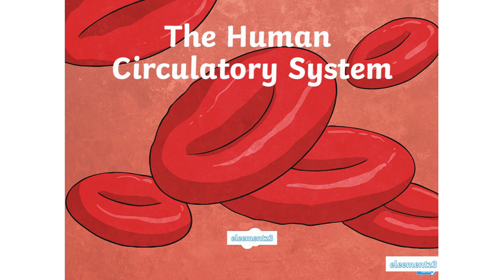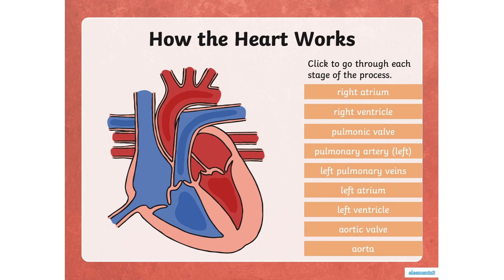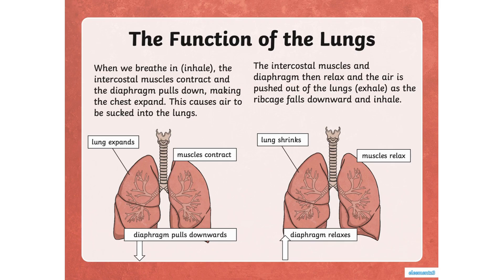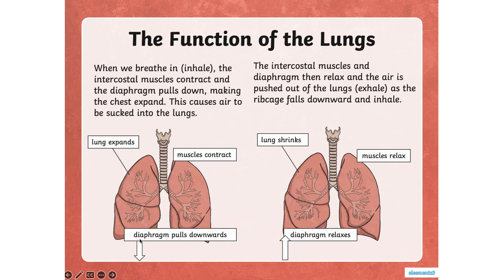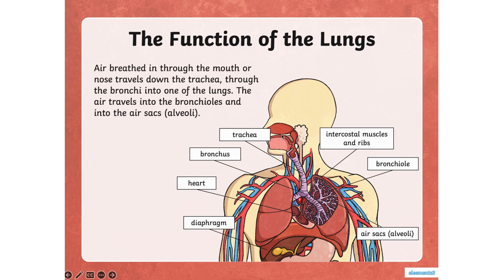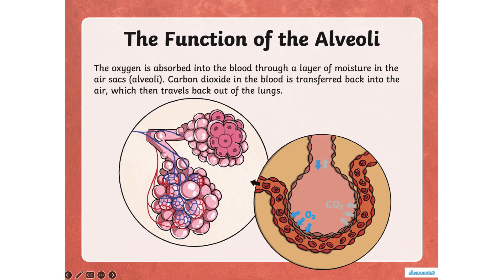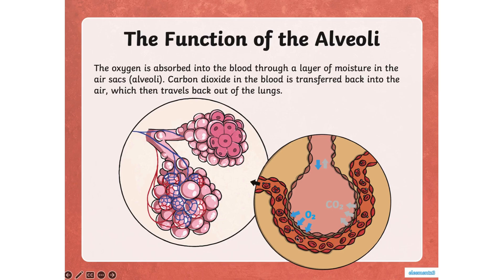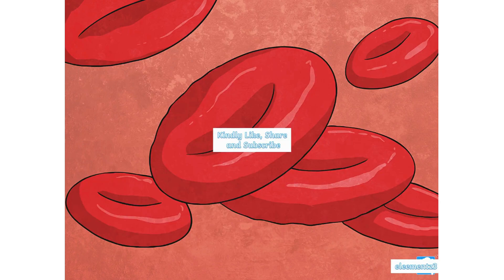Biology/ Science: The Circulatory System: Grade 5-7: IB Curriculum